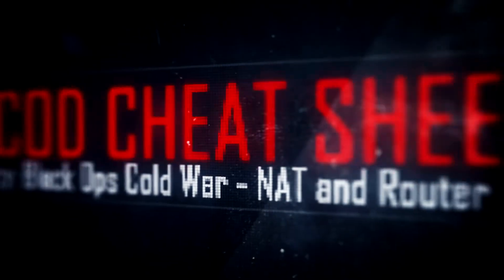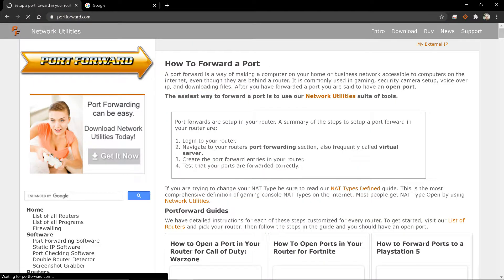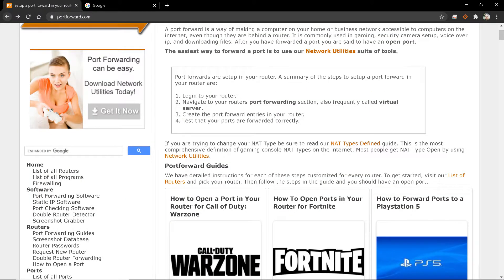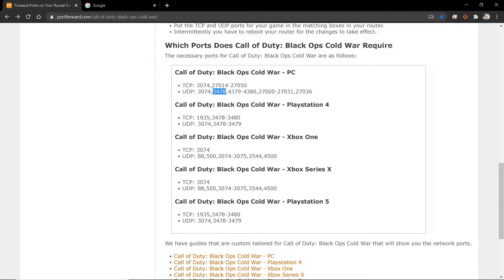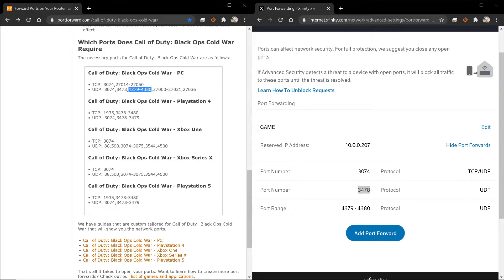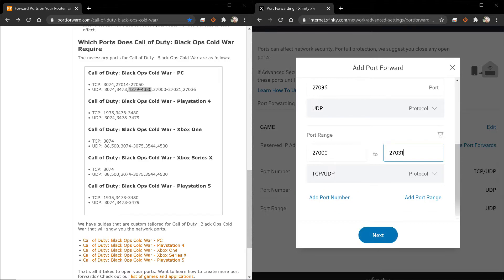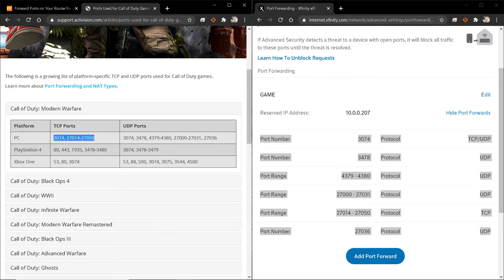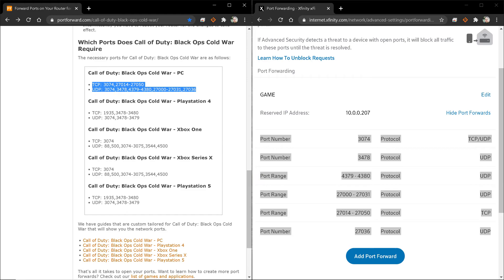NAT and CONNECTION FIX - PORT FORWORD (MW, BOCW, Warzone) - COD CHEAT SHEET EP2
Go to PortForward.com to find your router and how to access the port forward section...

All info on Black Ops Cold War Ports...

Call of Duty: Black Ops Cold War - PC
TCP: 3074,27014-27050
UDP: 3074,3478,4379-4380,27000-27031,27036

Call of Duty: Black Ops Cold War - PS4
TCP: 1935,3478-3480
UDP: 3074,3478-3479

Call of Duty: Black Ops Cold War - Xbox One
TCP: 3074
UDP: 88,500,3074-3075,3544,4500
Call of Duty: Black Ops Cold War - Xbox Series X
TCP: 3074
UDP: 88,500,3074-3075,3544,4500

Call of Duty: Black Ops Cold War - PS5
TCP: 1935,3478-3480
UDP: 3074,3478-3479